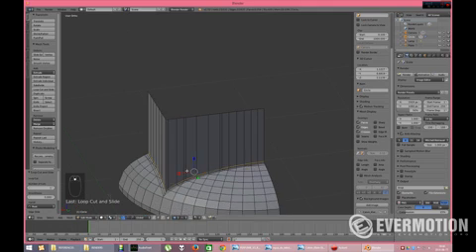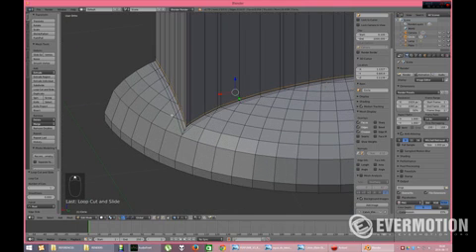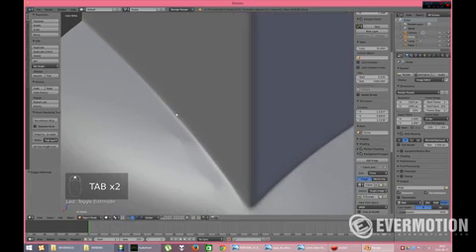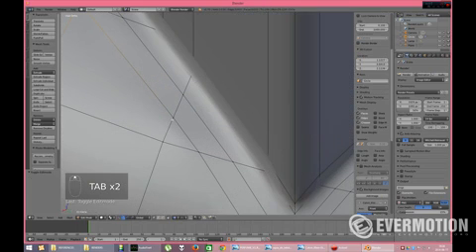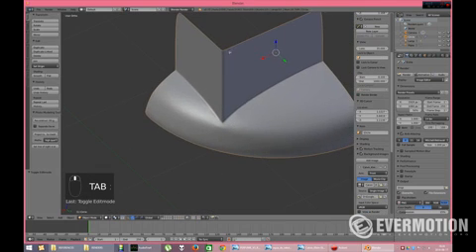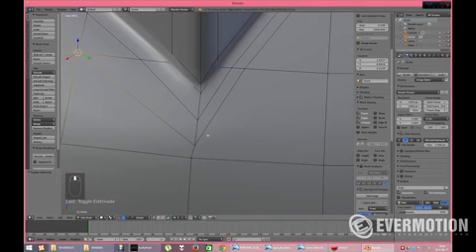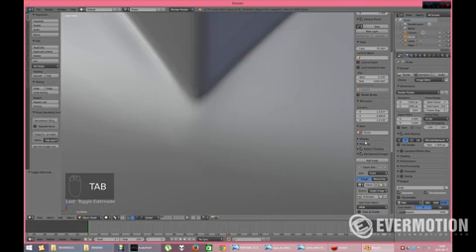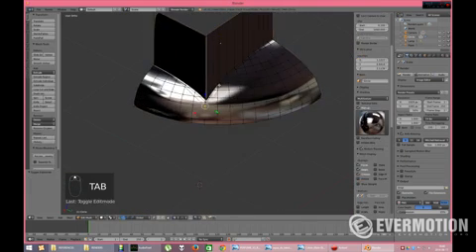Blender tutorial modeling perfume flask part 1 Mobile clip12